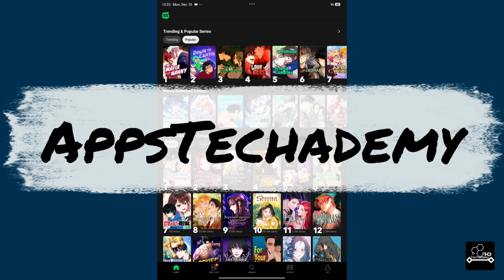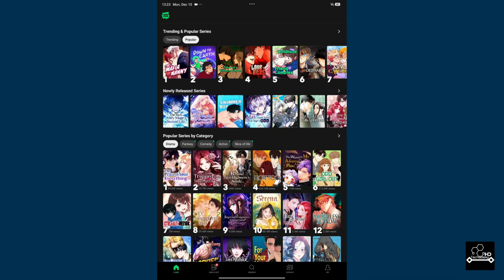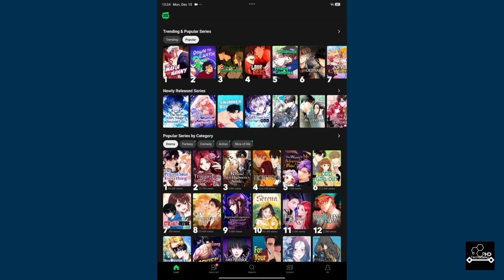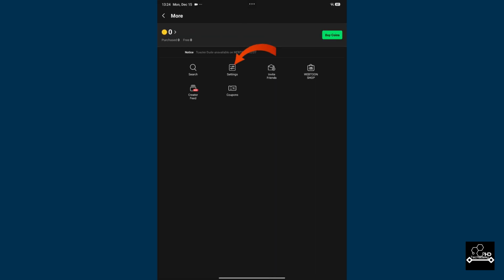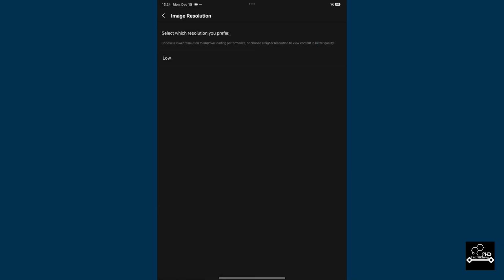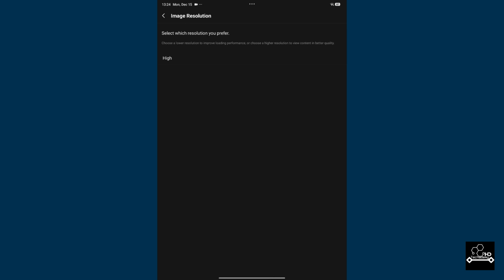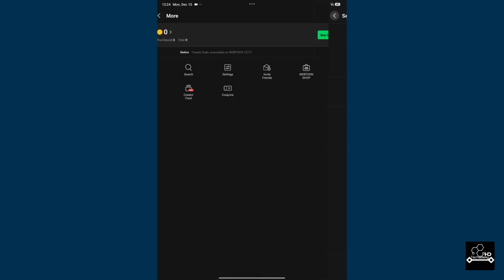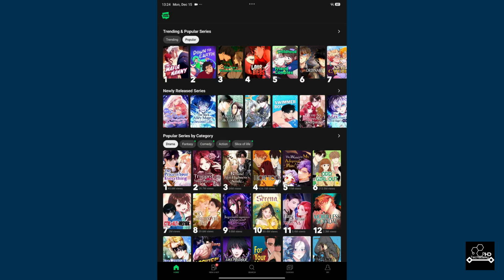How to Adjust Webtoon Image Quality? Change Comic Image Resolution in Webtoon Easily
Learn step-by-step how to change the image resolution in Webtoon for a smoother reading experience and better visuals. This tutorial will guide you through the process on both Android and iOS devices, ensuring you enjoy your favorite comics with the highest clarity possible.